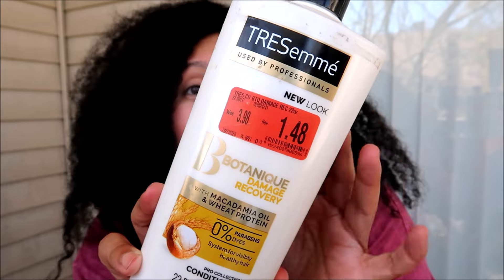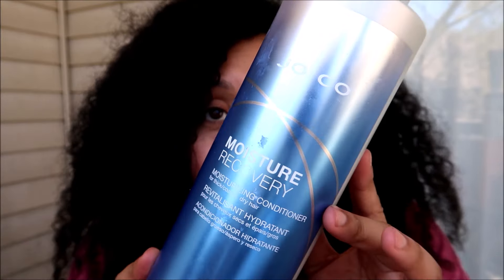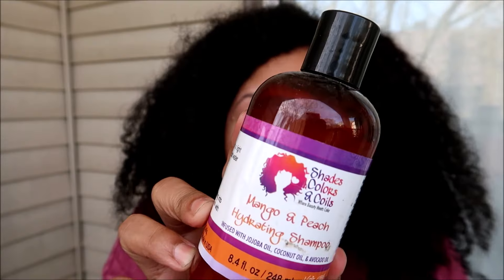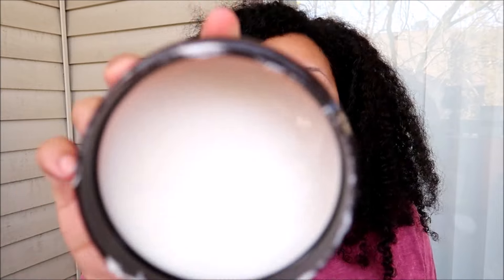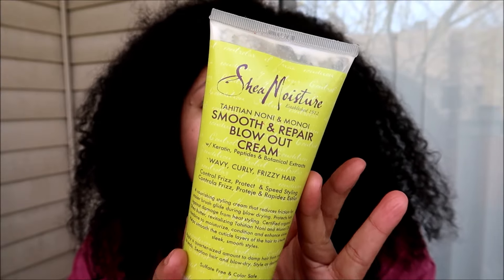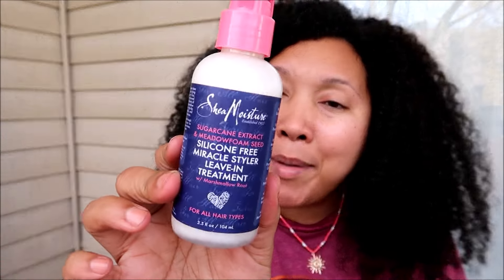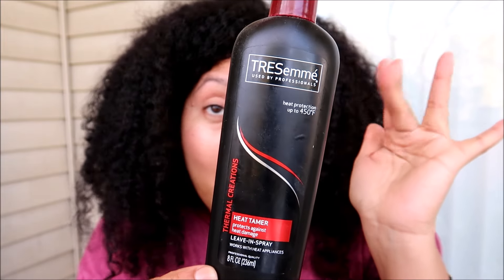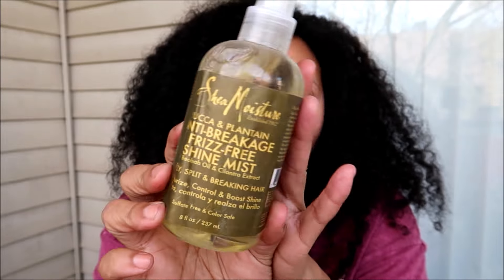ALL MY STRAIGHT HAIR GOODIES! | FULL HAIR PRODUCT STASH SERIES *2024* | Ashkins Curls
⬆USING MY LINK EVEN DURING SITEWIDE SALES HELPS ME OUT BIG TIME, APPRECIATE YOU!!

* Amazon Storefront

*Rakuten/Ebates link - sign up with my link for cashback at TONS of stores, when you join with my link and spend $30, we each get $30 back!